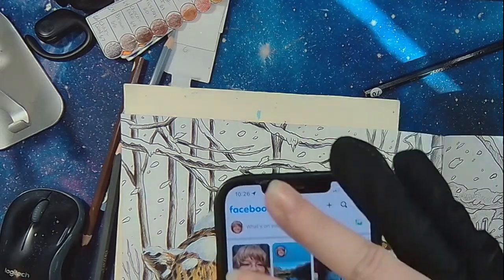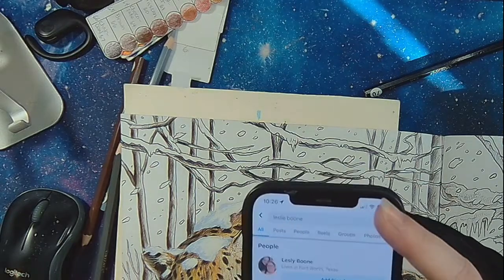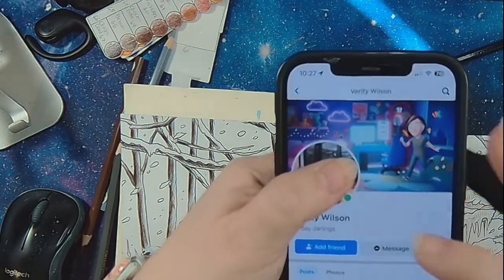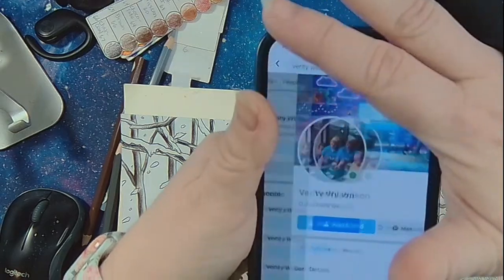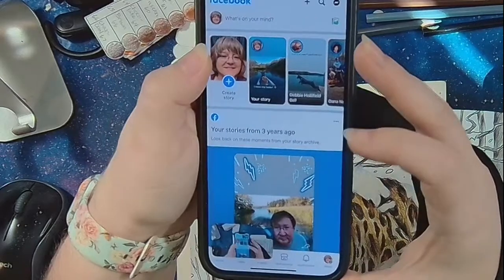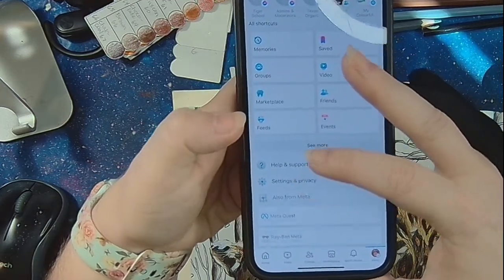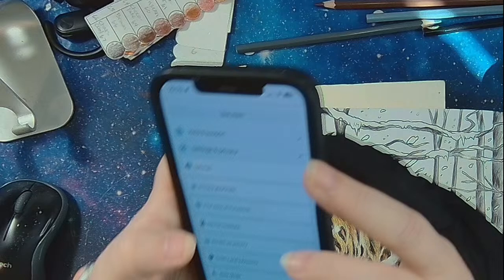Color & Chat - Nov 3, 2023 - WIP Friday into shape! - Fragile World - Grizaye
Kingdom of Curious Creatures by Kanoko Egusa with a pencil set salad. Haha.